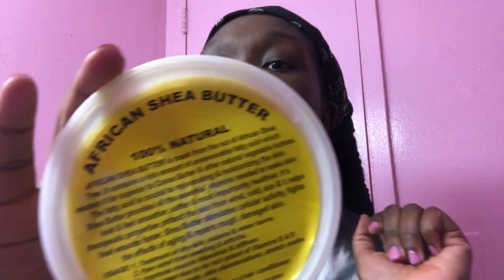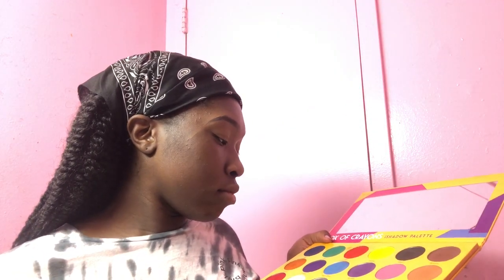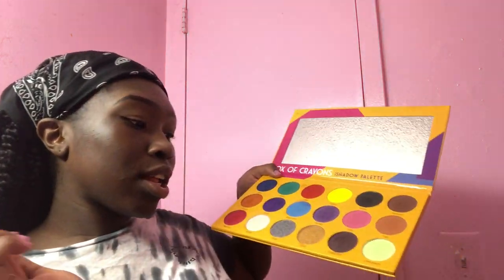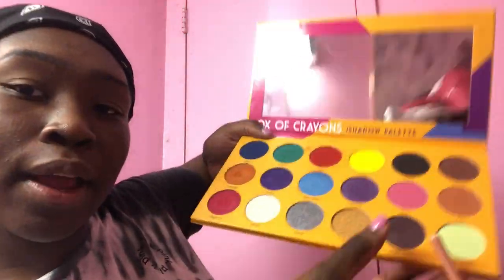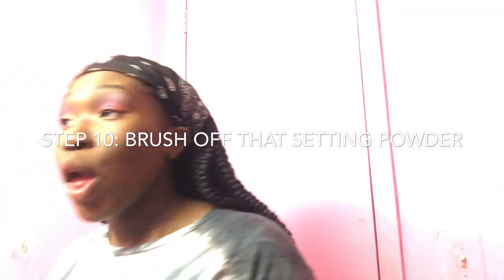My Updated Makeup Tutorial | DARKSKIN FRIENDLY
Song: Lakey Inspired- The process